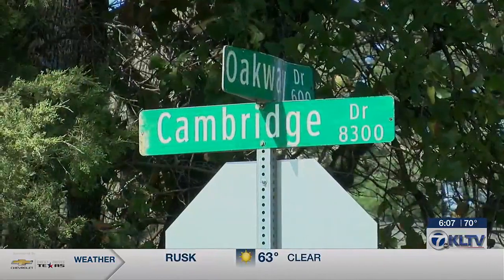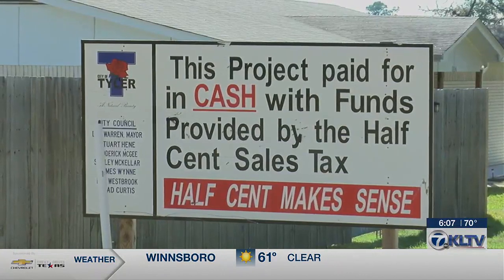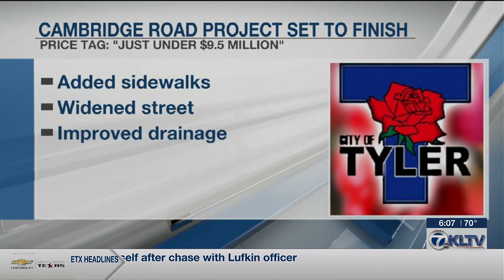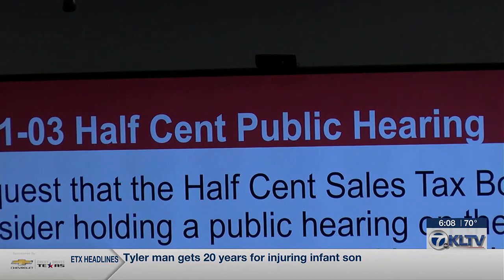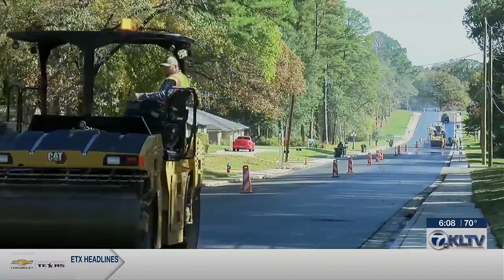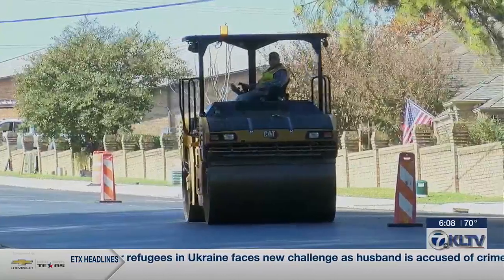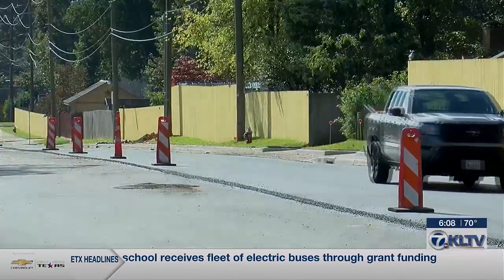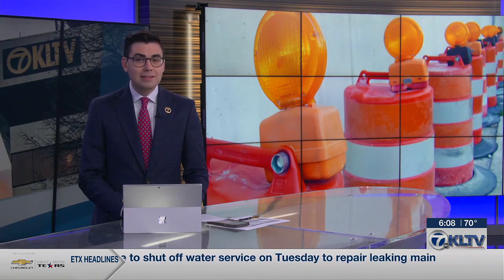City of Tyler set to complete Cambridge Road Project this week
KLTV’s JD Conte reports from the site of construction on Cambridge Road in Tyler.